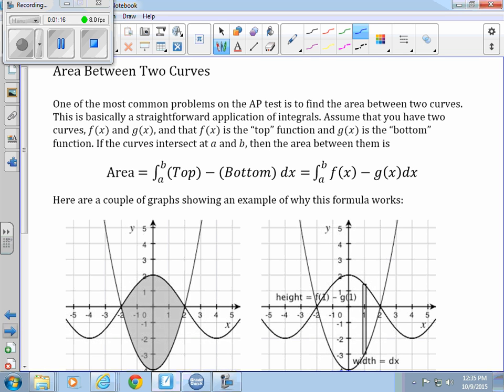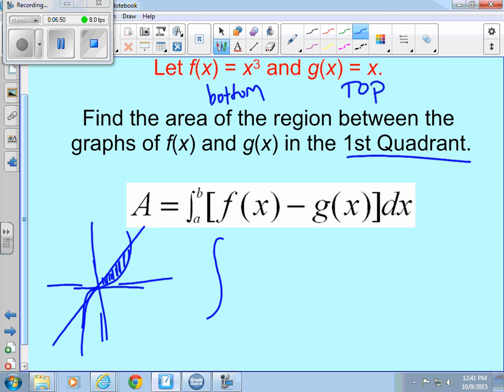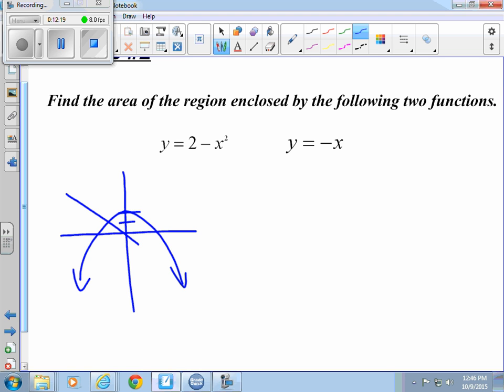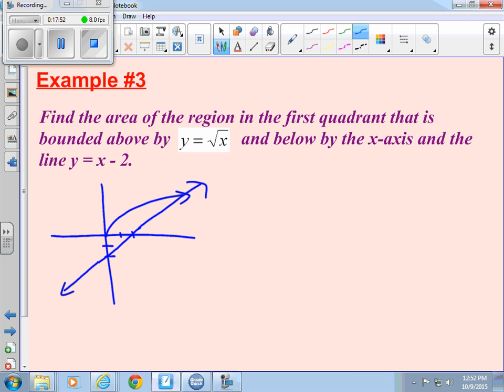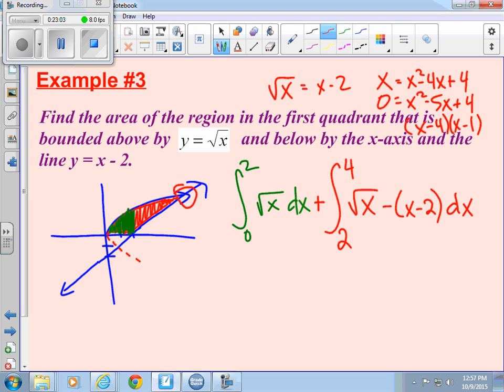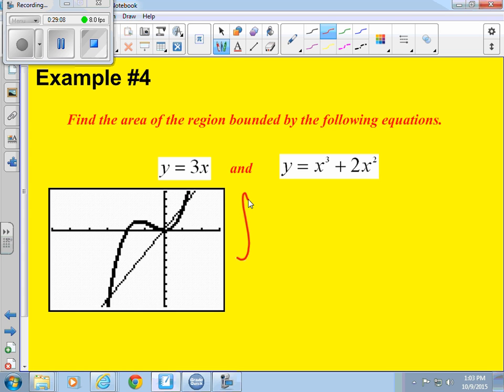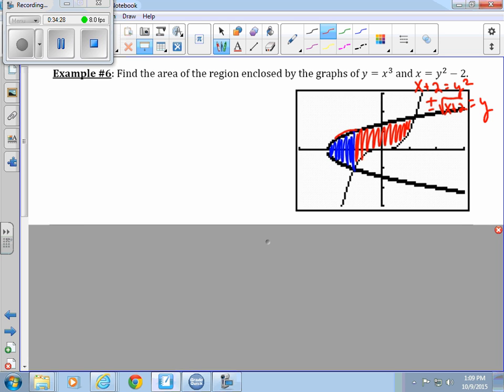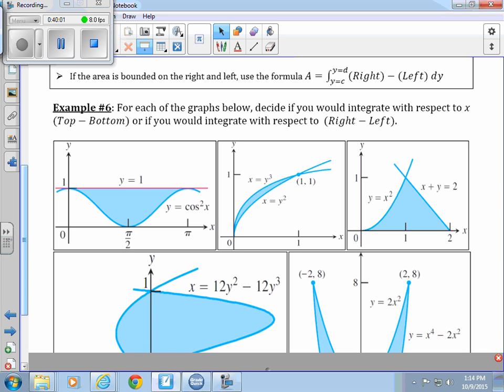October09 0115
Description